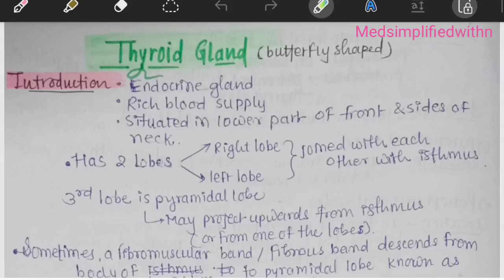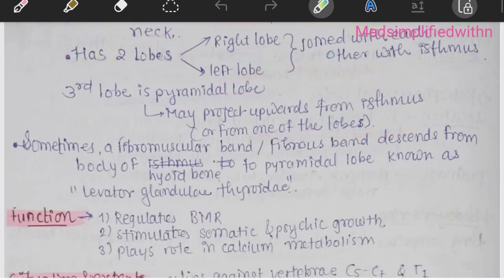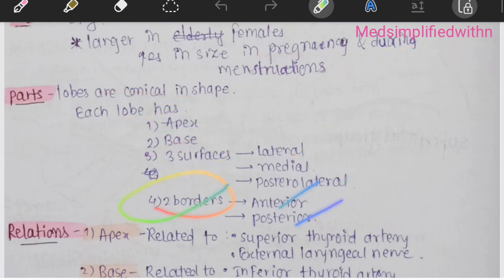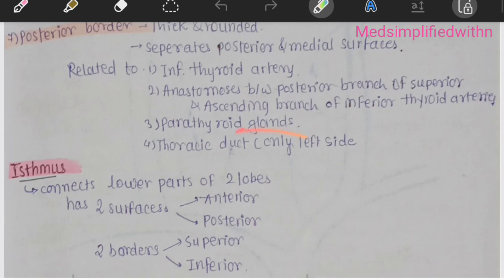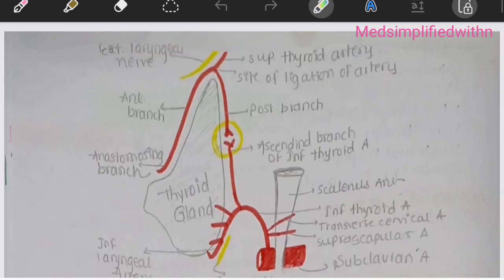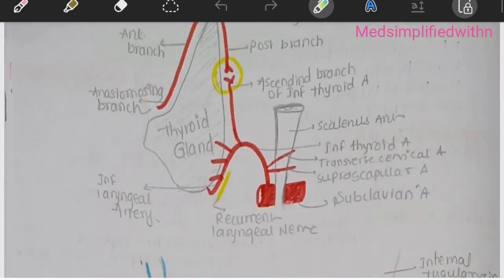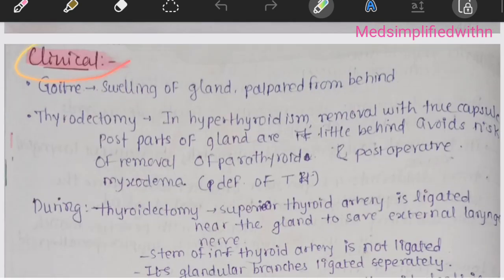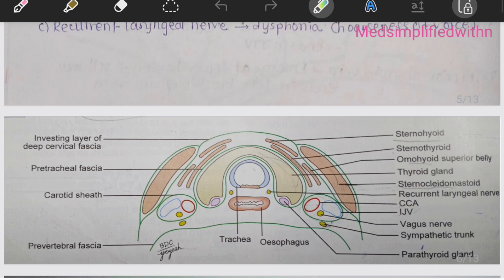Thyroid Gland Anatomy Explained in Just 10 Minutes | Blood Supply, Relations & Clinical Anatomy MBBS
🦋 Master the Anatomy of the Thyroid Gland in just 10 minutes!
In this video, you'll learn the thyroid gland anatomy using simple diagrams, clinical correlations, and high-yield revision points. Perfect for MBBS university exams, viva, NEET PG, and FMGE preparation.
📚 Topics Covered:
✅ Introduction to the Thyroid Gland
✅ Location & Surface Anatomy
✅ Parts of the Thyroid (Right Lobe, Left Lobe & Isthmus)
✅ Capsules of the Thyroid Gland
✅ Relations of the Thyroid Gland
✅ Blood Supply
Superior Thyroid Artery
Inferior Thyroid Artery
Thyroid Veins
✅ Nerve Supply
External Laryngeal Nerve
Recurrent Laryngeal Nerve
✅ Lymphatic Drainage
✅ Histology Overview
✅ Development of the Thyroid Gland
✅ Clinical Anatomy
Goiter
Thyroidectomy
Recurrent Laryngeal Nerve Injury
Superior Laryngeal Nerve Injury
Tracheostomy Relations
🎯 Perfect for:
MBBS Students
BDS Students
Nursing Students
Physiotherapy Students
NEET PG Aspirants
FMGE Aspirants
📖 Learn Anatomy Made Easy with clear diagrams, clinical correlations, and rapid revision videos on MedSimplifiedWithN.